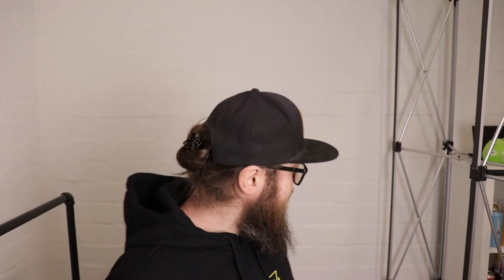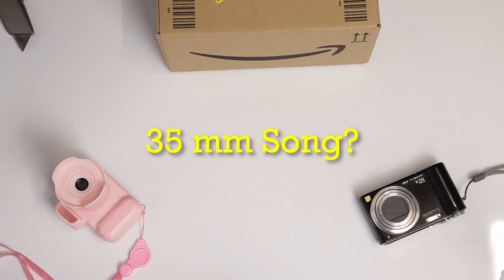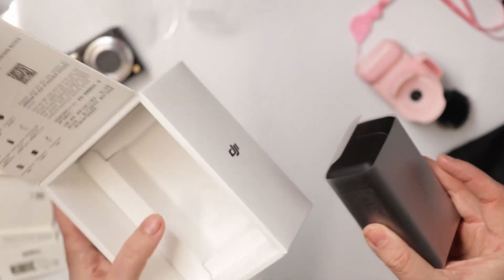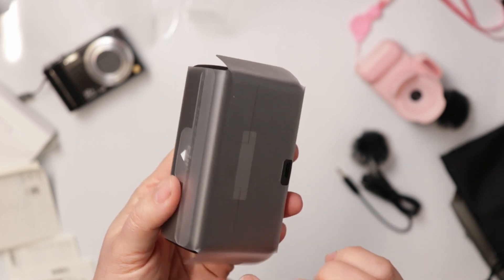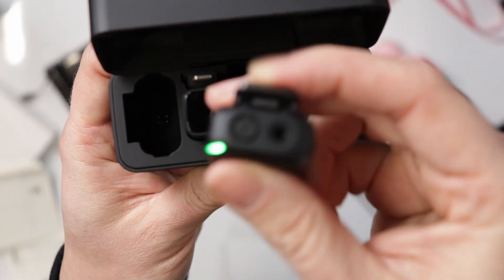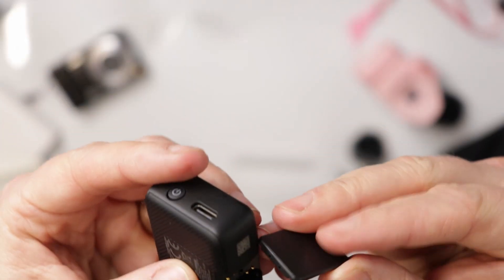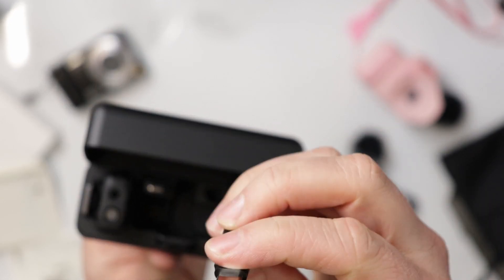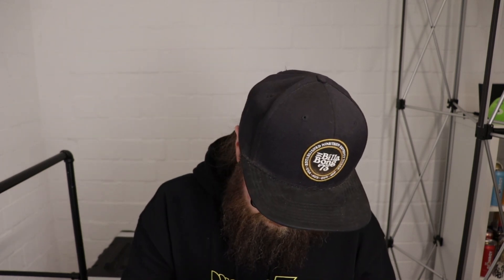DJI Mic Raw Unboxing And First Reactions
Had a little bit more fun on this one and was just honest in my first reactions upon seeing the DJI Mic . Hope you liked it.
Leave some comments down below , to let me know...

Gear I use:
Cheap Amazon Tripod and Softbox :P
DaVinci Resolve